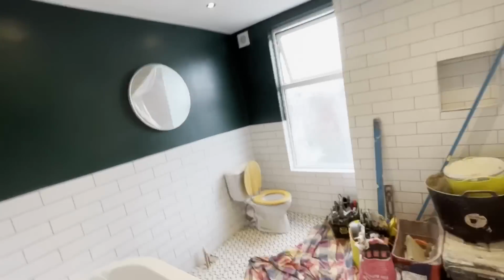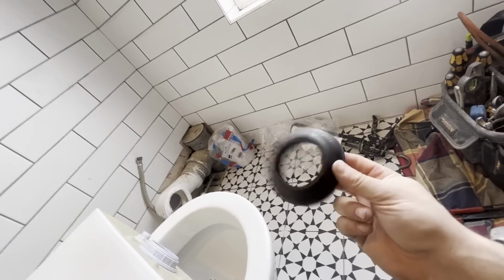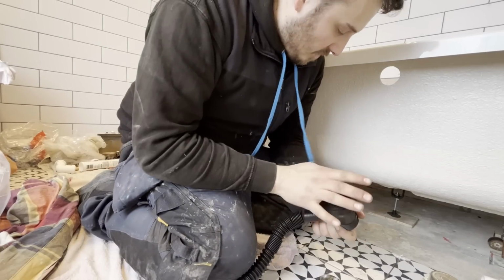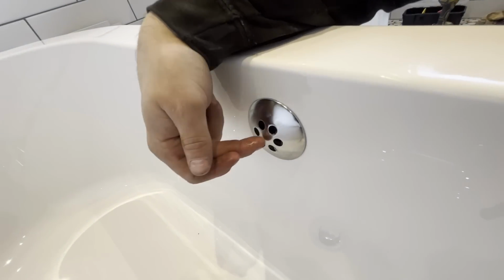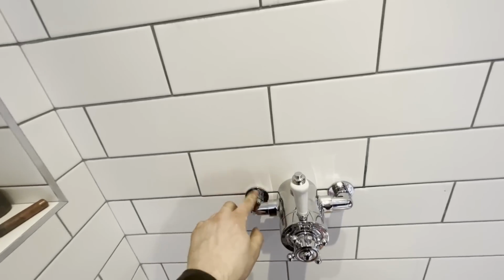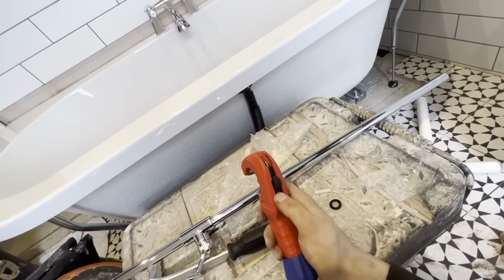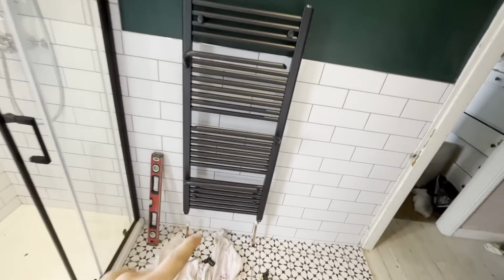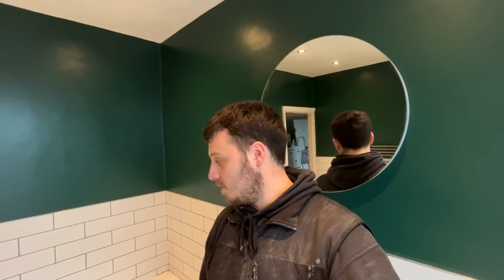Customer Forced To Use The Original Bath & Tony The Tilers Got To Come Back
I'm this weeks video we finally got to second fix the bathroom in meanwood. Managed to get a great finish with the emerald green wall but tony the tiler has to come back.